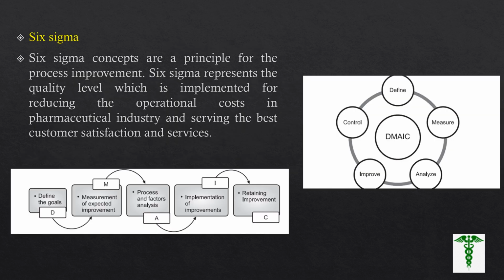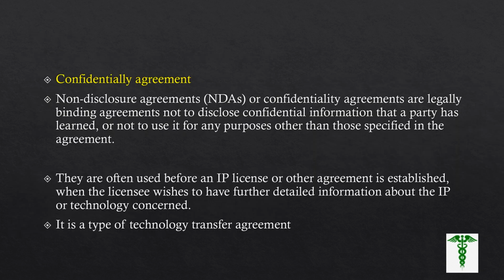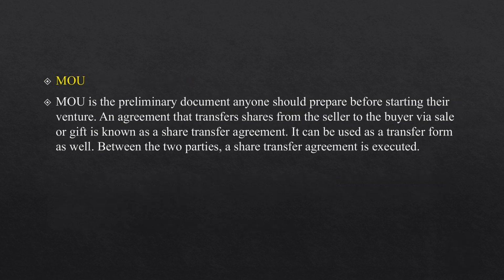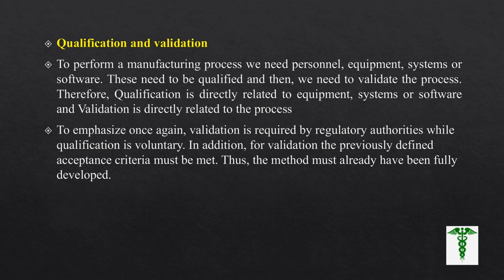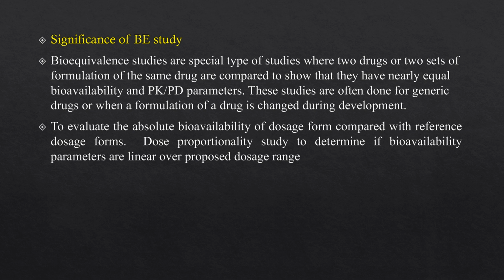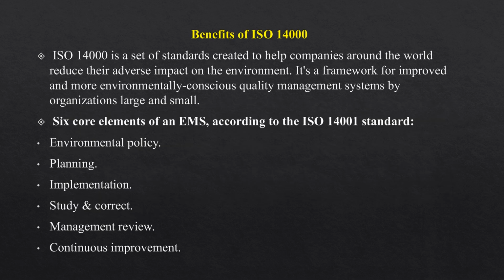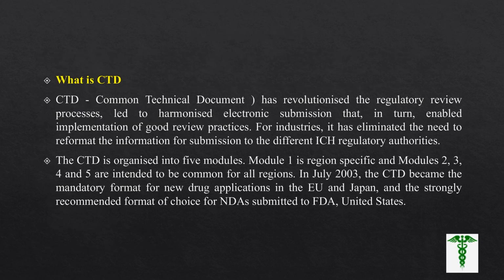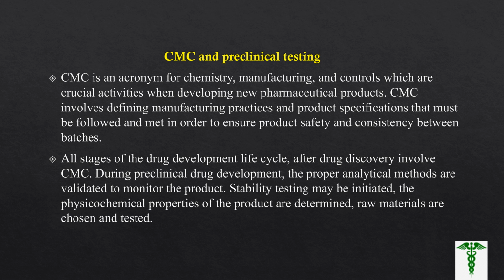Concepts in IP II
This video will be helpful to update the informationon basic terminolgies used in industries.
Six sigma
confidentiality agreement &MOU
Qualification,validation,DMF
BE study
zero defect product
ISO 14000